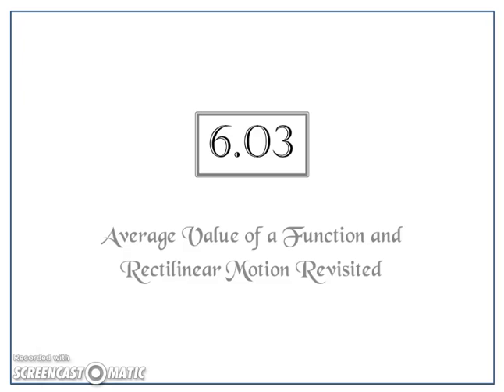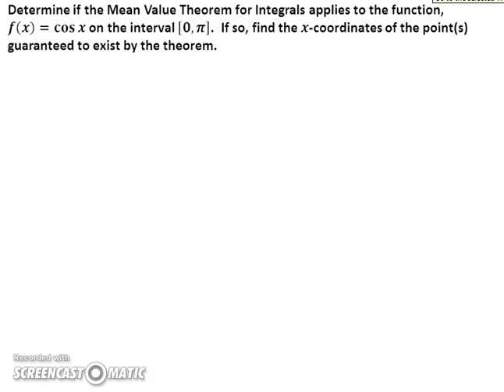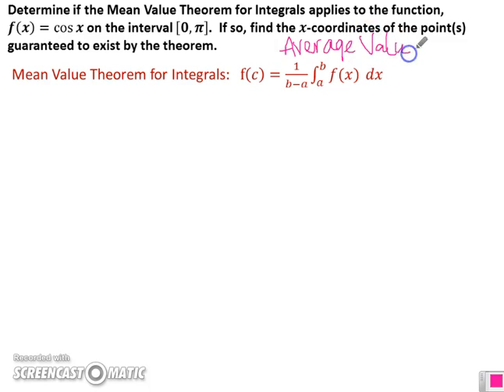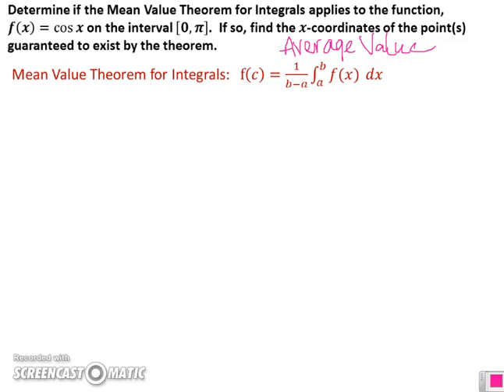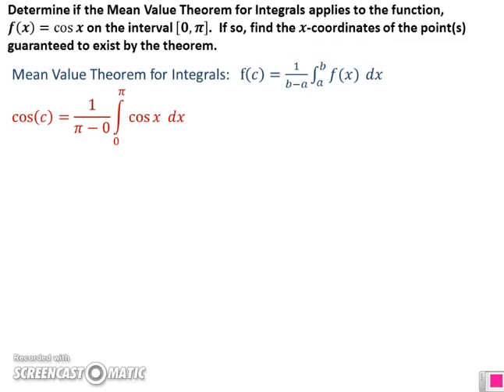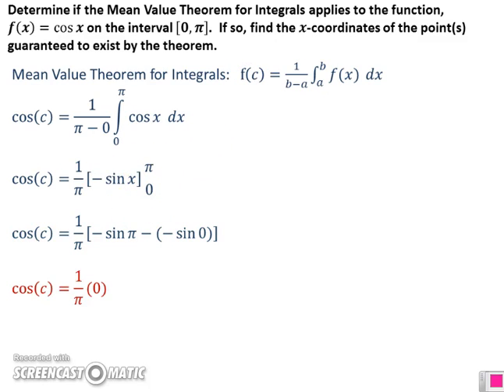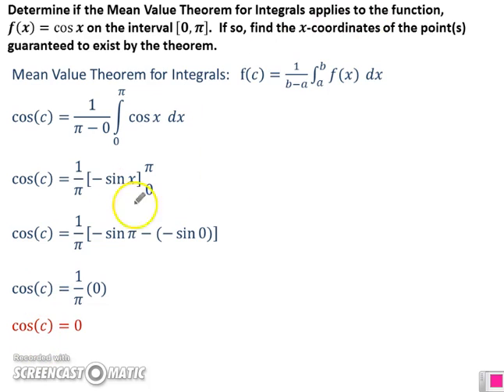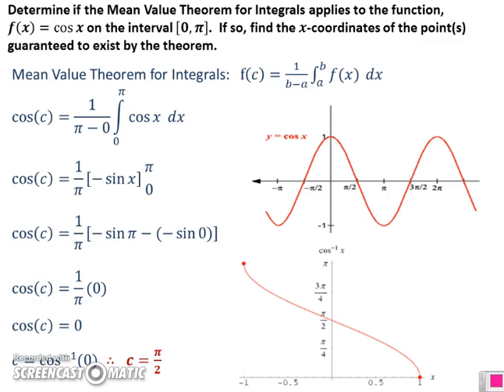6 03 Mean Value Theorem for Integrals 1